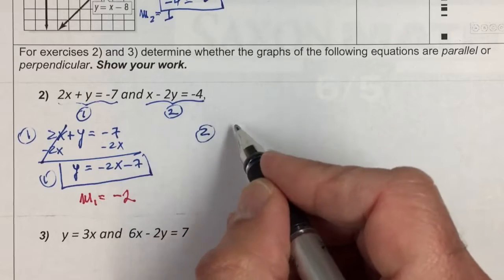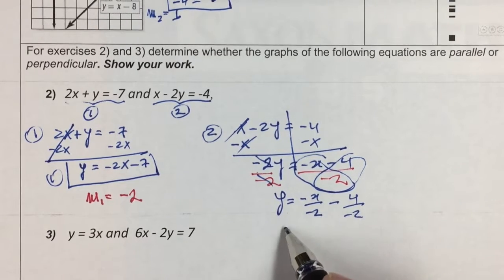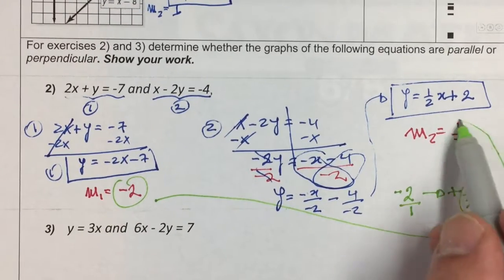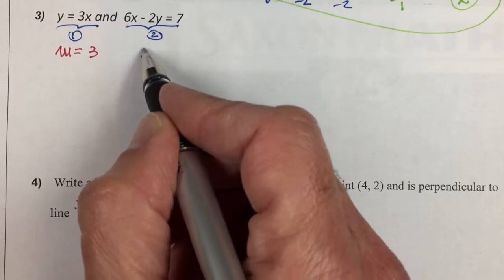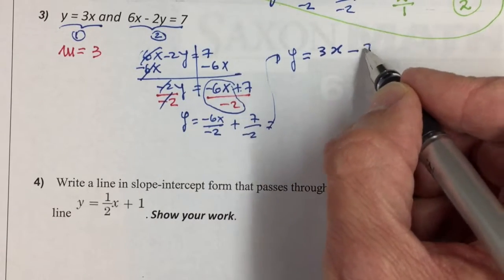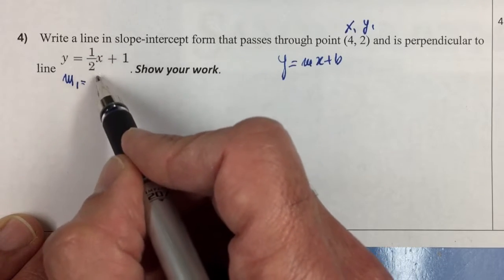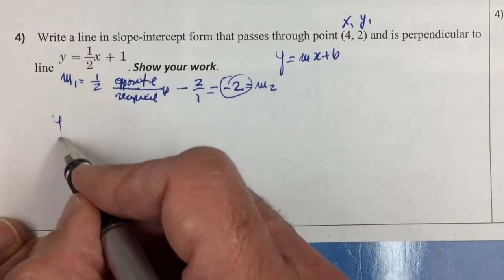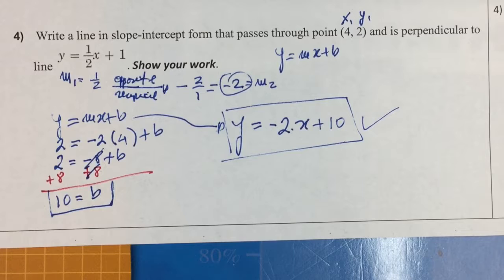Review: Parallel and Perpendicular Lines